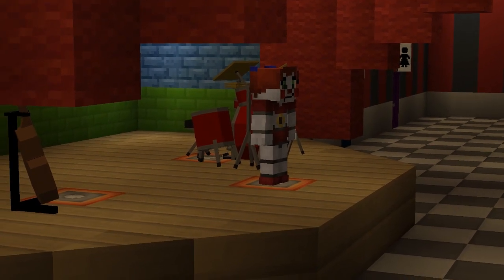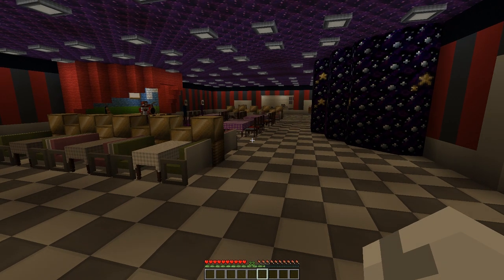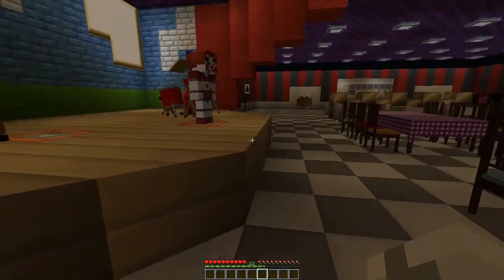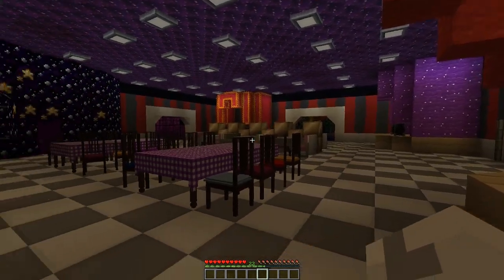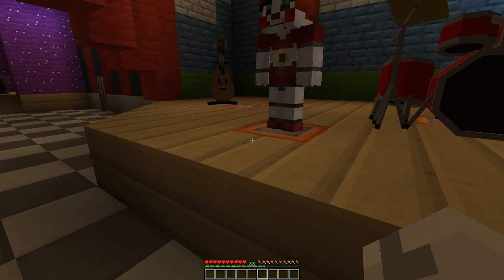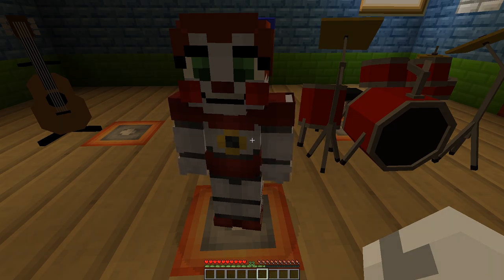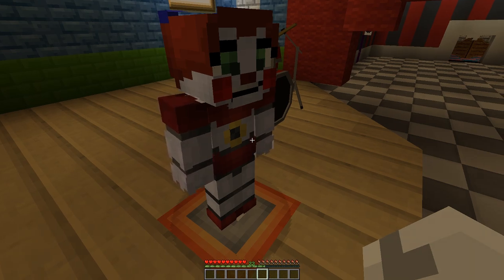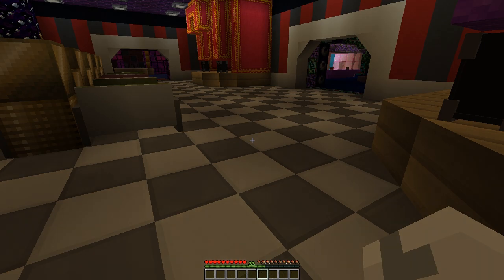Minecraft FNAF - Circus Baby!? (Minecraft Roleplay)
✯People Who Were Here✯
GodlyLaura